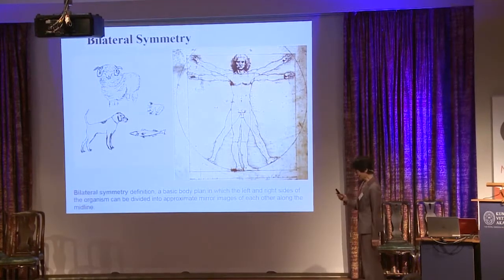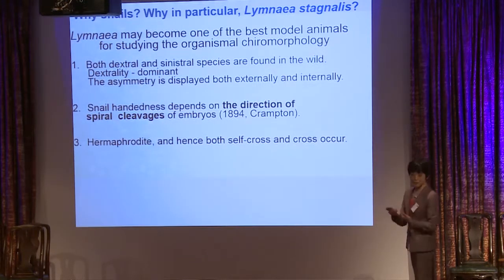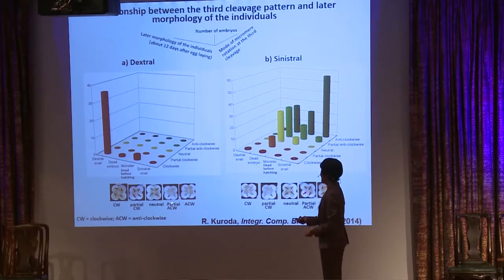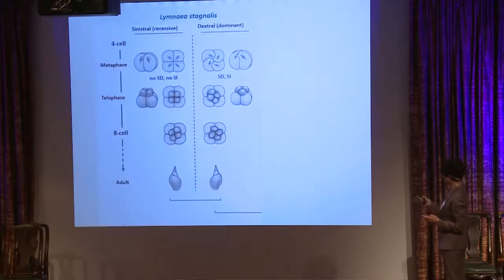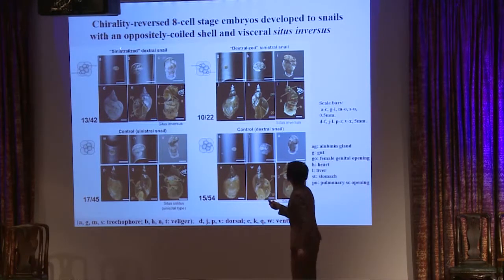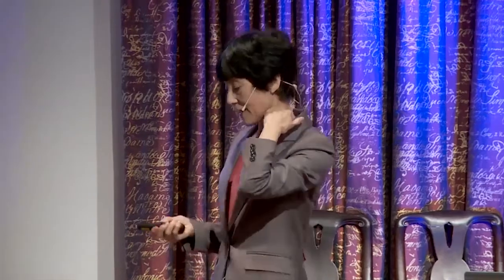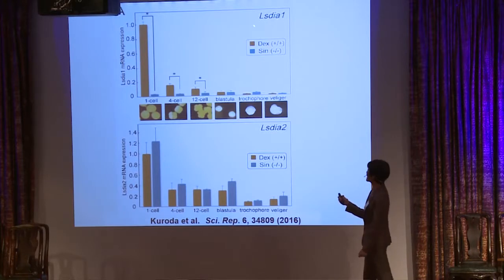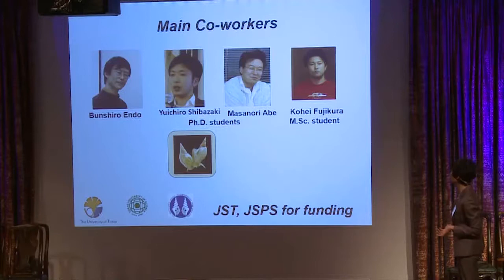Reiko Kuroda: Mirror-image animals - mechanical manipulation and a point mutation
Dr Reiko Kuroda's lecture at the Molecular Frontiers Symposium at the Royal Swedish Academy of Sciences, Sweden, May 2017. The topic of the symposium was "Tailored Biology". Check our YouTube channel for more exciting science videos!